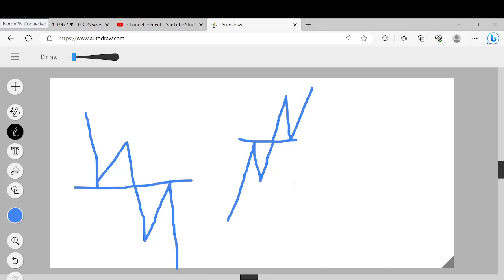Technical Analysis Course - (1): 11 Support Resistance Lesson #1